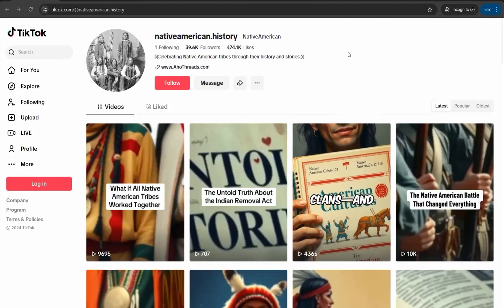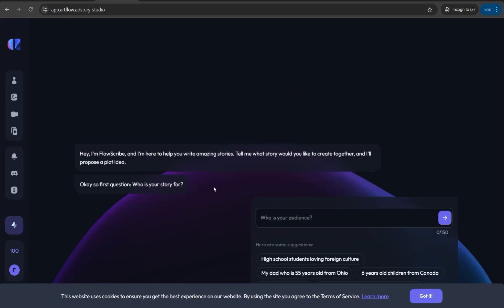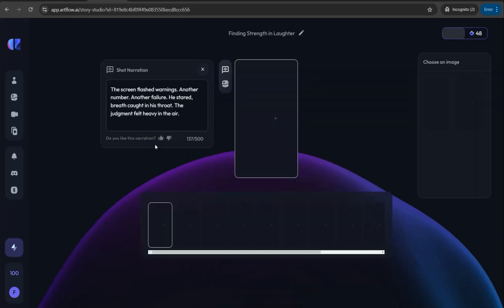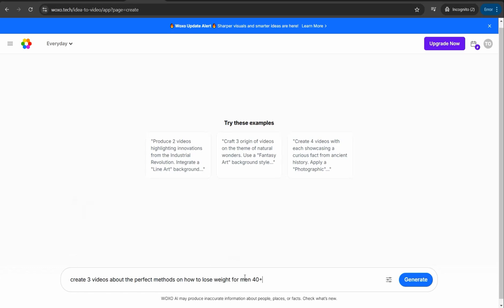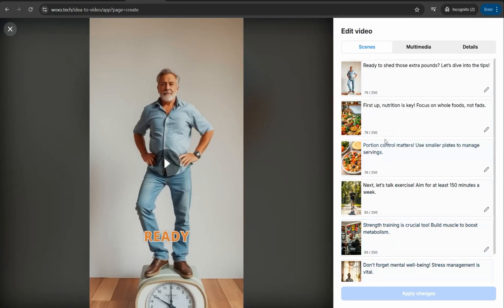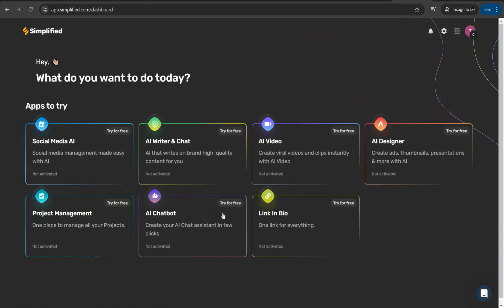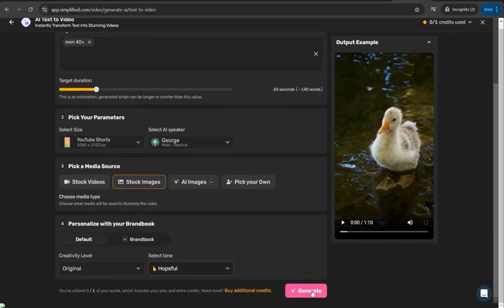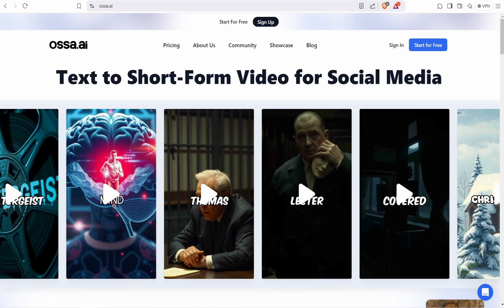4 FREE AI Video Generators to Create Instagram & TikTok Videos 🚀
🔥 Ready to dominate Pinterest? Click and find out how. 👇
In Today's video, I will show you the top 4 FREE AI video generators to create stunning YouTube, Instagram,TikTok short videos! These AI tools can help you create engaging content, automate editing, and boost your social media on TikTok & Instagram, and Pinterest. Perfect for content creators, YouTubers, and TikTokers looking for free AI video Generators. Watch now and learn how to supercharge your videos with AI!
👌THE BEST 80 FACELESS YOUTUBE IDEAS
📌The ultimate list of the best +200 Youtube ONLINE TOOLS